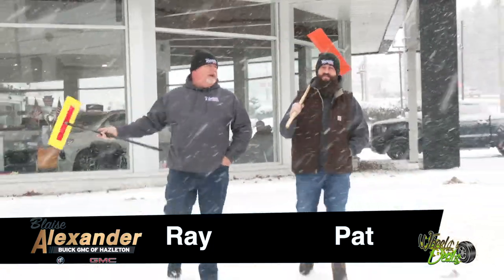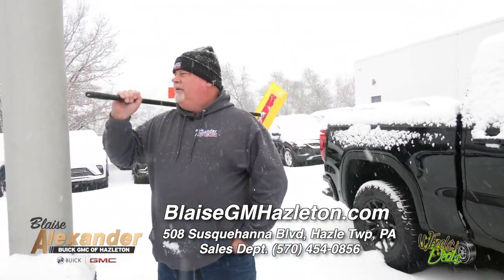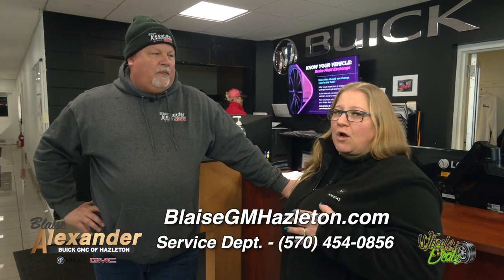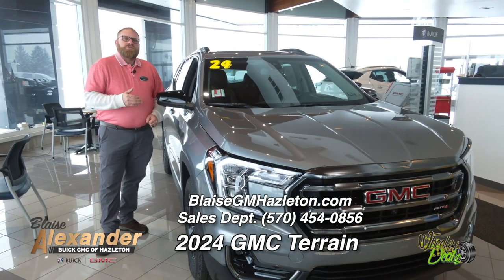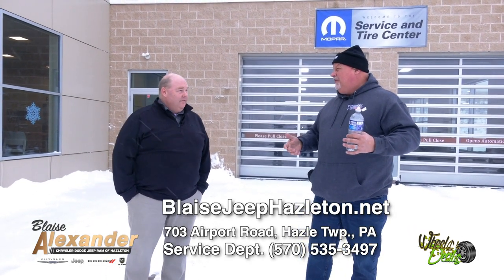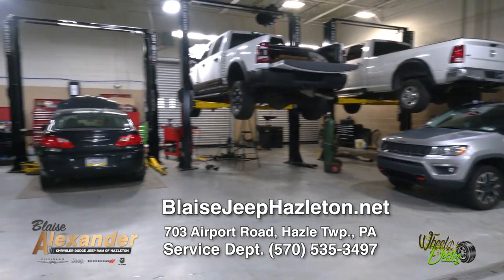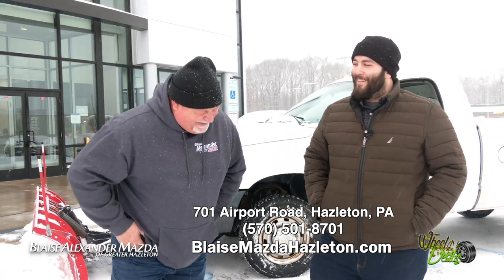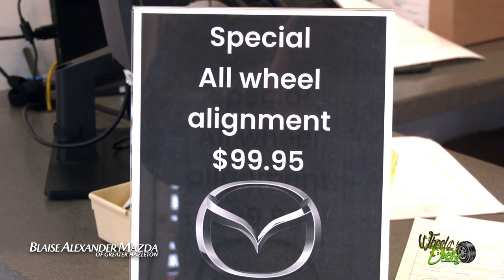Wheels and Deals - Blaise Alexander Hazleton: January 2024